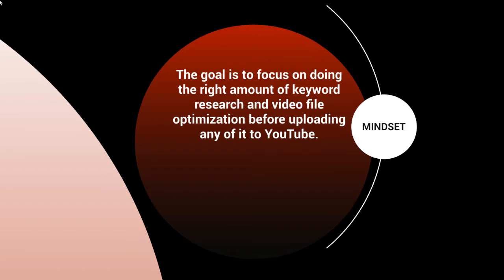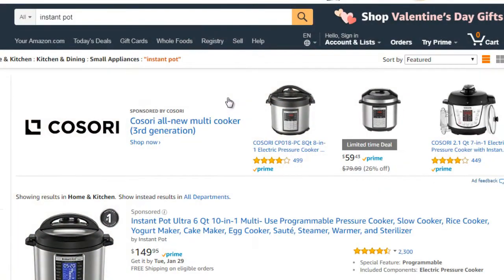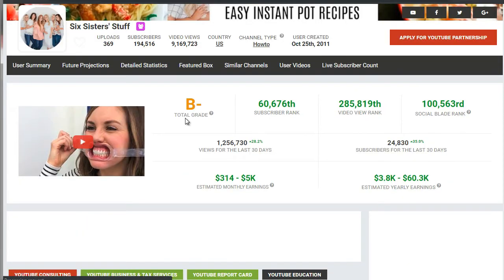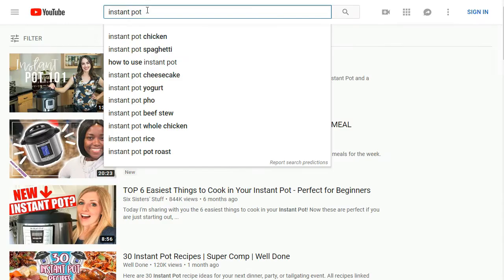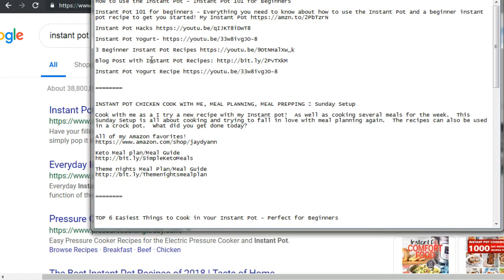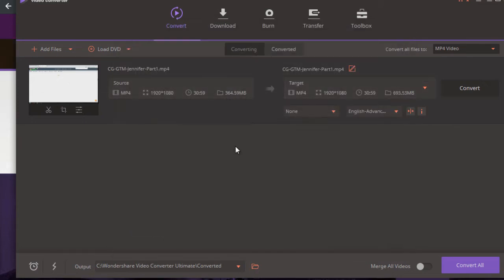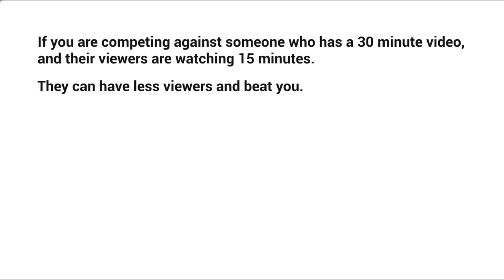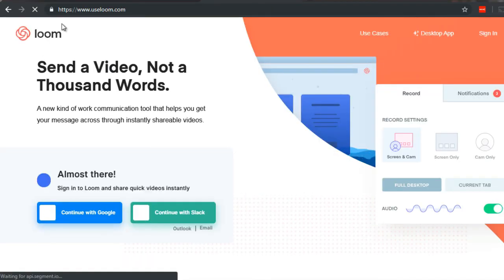Youtube SEO Course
How to Rank YouTube Videos in 2022?
Complete YouTube SEO tutorial